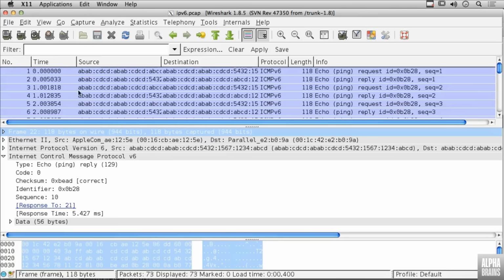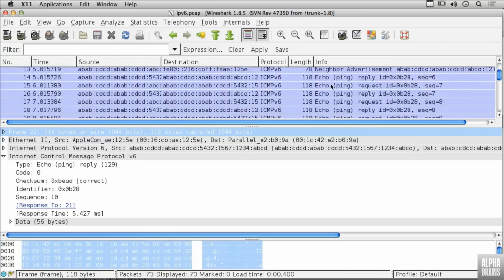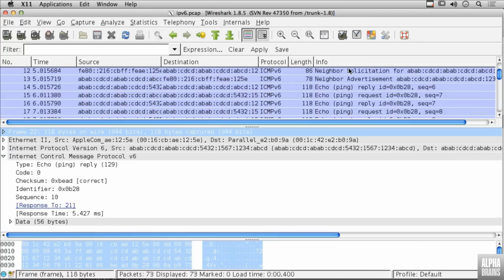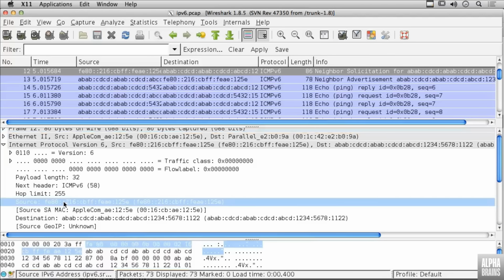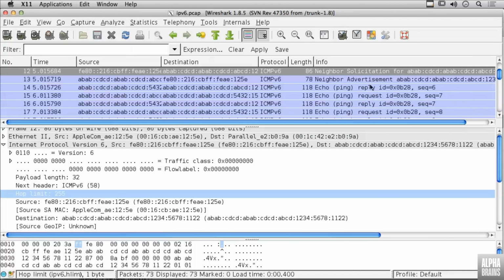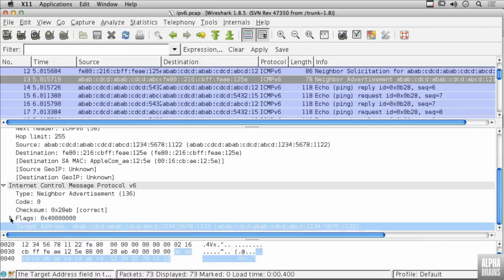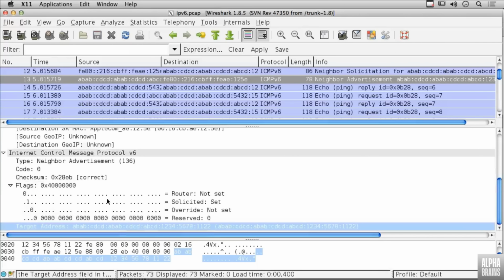Using ICMPv6 Tutorial | IPv6 Control Message Protocol | TCP/IP Course 2025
ICMPv6 does more than just ping - it enables automatic network discovery through neighbor solicitation messages that let devices find each other without manual configuration. While IPv4 requires ARP for MAC address resolution, IPv6 integrates neighbor discovery directly into ICMP, creating seamless auto-configuration that works even with link-local fe80 addresses that never leave your local network.

What You'll Master in This Video:
-How neighbor solicitation replaces IPv4's ARP protocol with integrated ICMP functionality
-Why link-local fe80 addresses enable local network communication without global configuration
-Critical auto-configuration mechanisms that allow devices to discover network topology automatically
-When double colon notation compresses IPv6 addresses by eliminating consecutive zero fields
-Neighbor advertisement responses that announce device presence and network participation
-Solicited flag mechanics indicating whether ICMP messages respond to specific requests
-Router and override flag meanings in neighbor discovery protocol communications
-Advanced IPv6 network discovery that eliminates manual configuration requirements

Real-World Impact: IPv6 network engineers who understand ICMPv6 neighbor discovery design self-configuring networks that eliminate manual IP management while troubleshooting connectivity issues that traditional IPv4 diagnostics cannot address - expertise worth $190K+ in IPv6 deployment and network automation roles.